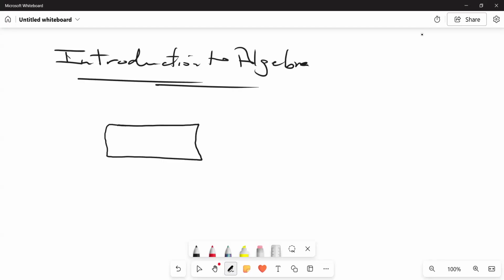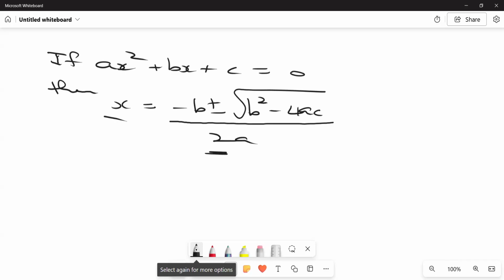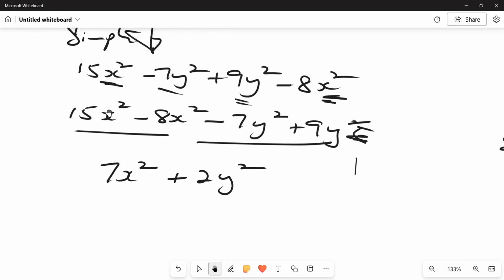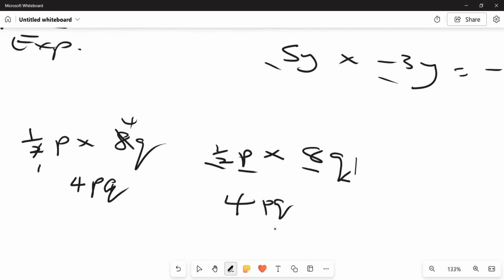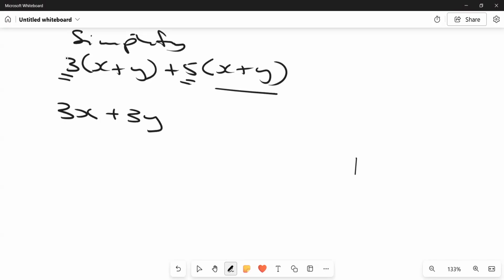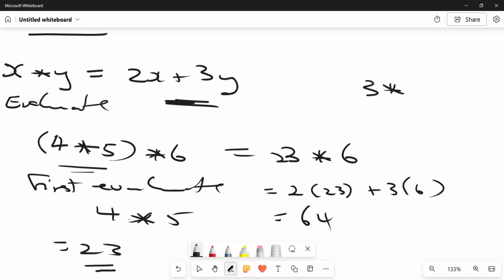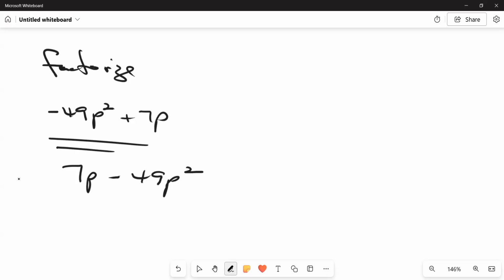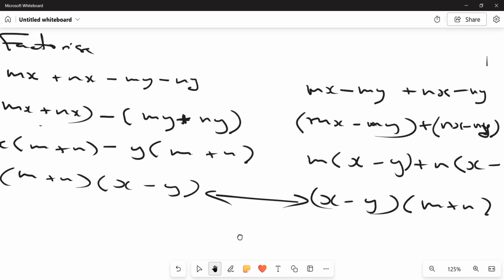Class Video # 3 - Intro to Algebraic Operations